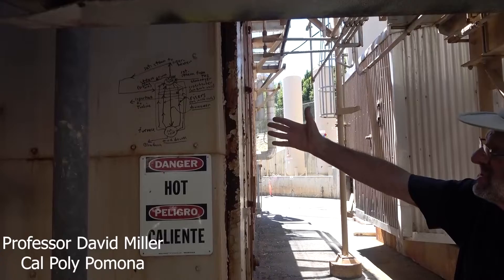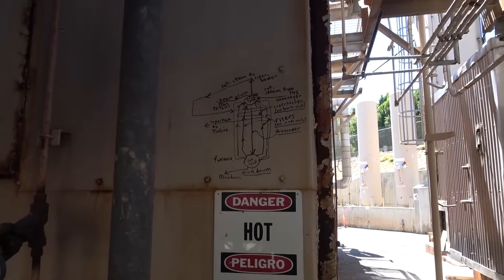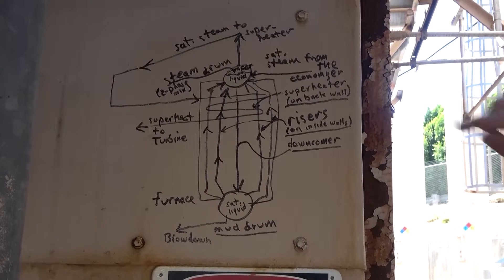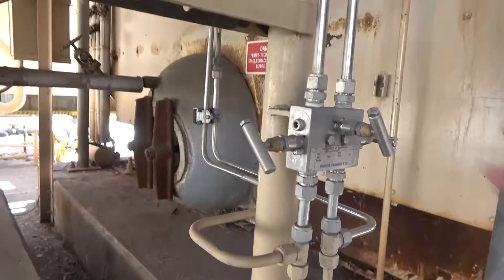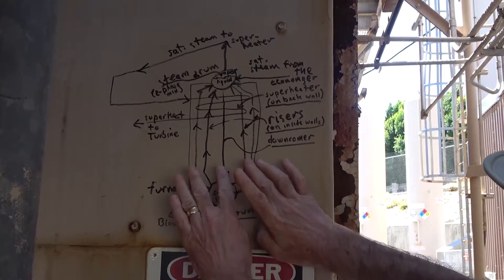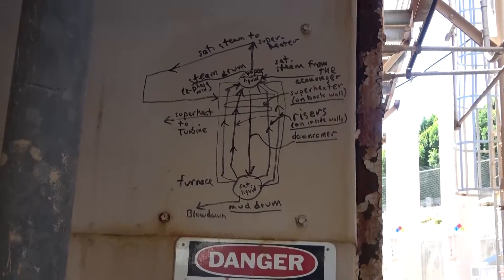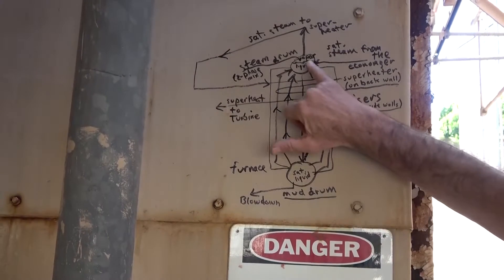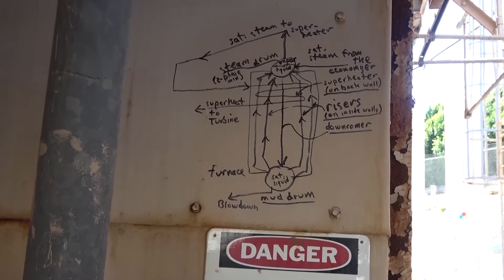ME 4110L: Spadra Landfill Gas Power Plant - Steam Generation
This video series demonstrates the hands-on nature of the Mechanical Engineering Department's curriculum at Cal Poly Pomona. In their senior year, mechanical engineering students at Cal Poly Pomona have the option of taking ME 4110/L, where they apply concepts learned in their thermodynamics and fluid mechanics courses to study how power plants operate.

This video was recorded at the Spadra Landfill Gas Power Plant in August 2020. Narrated by Professor David Miller, filmed and edited by Professor Paul Nissenson.